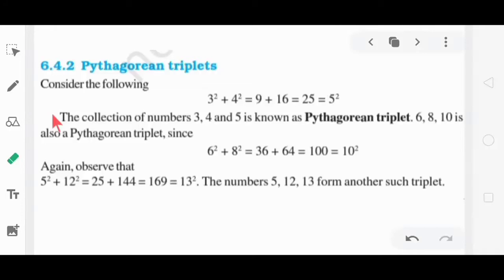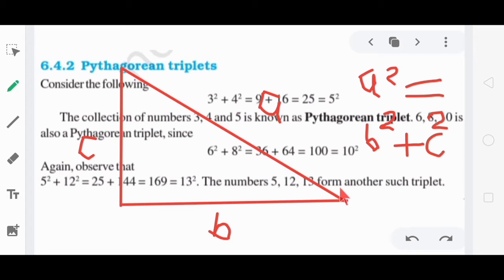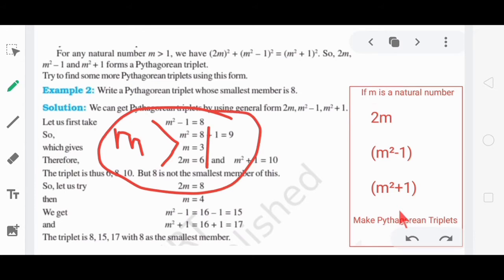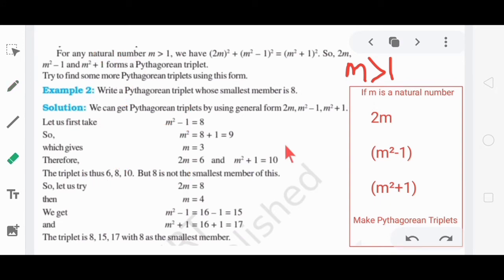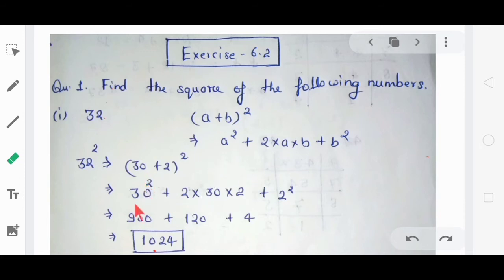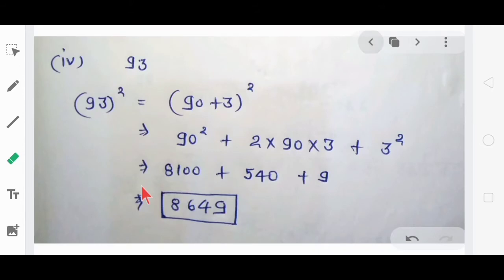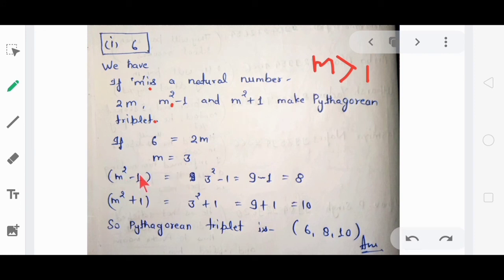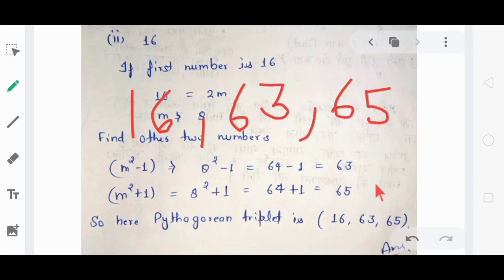Class 8 V29